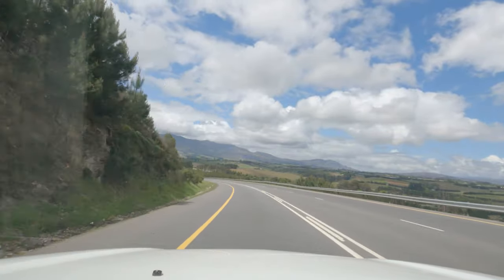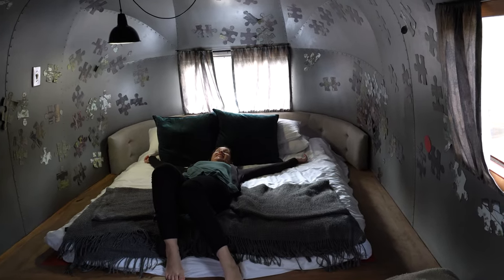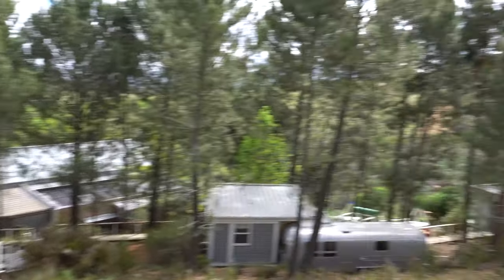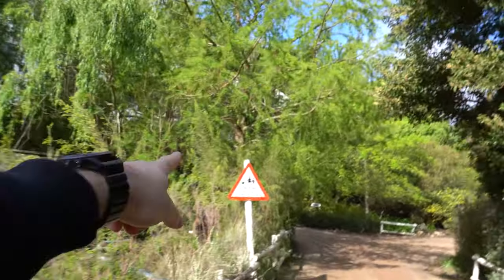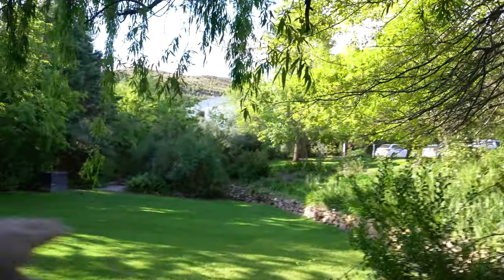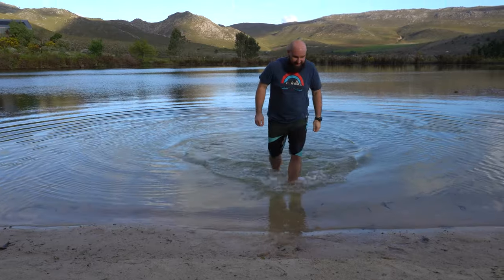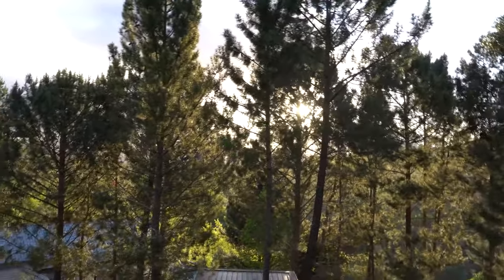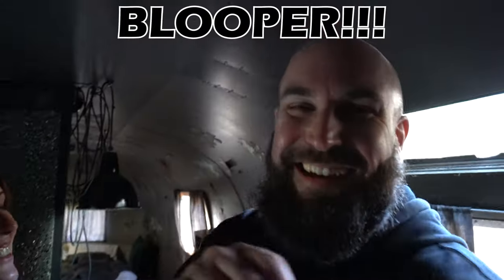Getaway in the Metalmorphosis Airstream trailer at Old Mac Daddy and a swim in the freezing water!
Kinging- It
Follow Craig and Aimee for some great content and a real good vibe!

Hidden in the Elgin Valley is a little breakaway spot call Old Mac Daddy, that is surrounded by pristine agricultural land. We have been eyeing this place out for a long time, but with it being sold as a boutique style breakaway it comes at a premium. Recently they ran a special that we grabbed quickly and managed to have a quick break away for one night.

To get to the Elgin Valley we had to traverse the iconic Sir Lowry’s Pass that connects the small town of Gordon’s Bay to Grabouw, the center of the Elgin Valley. The pass gives amazing views of the Helderberg basin, the Helderberg Mountains, and the ocean – One of those special places in the world where the mountains and the ocean share your view. The views are always spectacular no matter the time of year – but don’t get caught in the holiday traffic as the short pass will take you hours to get through.

The Elgin Valley is popular for its vast array of forests, orchards, fruit, flowers, and vineyards. It’s known to produce the best apples in the world. Along the Elgin valley route you will find the How Hoek Farm Stall. This is a must stop! You can pick up some of the best quality apple juice produced in the area and some of the best meat pies you will ever find. It’s well worth stopping on your trip where you will find assorted farm stall treats and snacks.

Old Mac Daddy is like no other place we have experienced. Built around Airstream campers that are now staggered strategically across a mountain side, it presents a unique experience for everyone. Even more unusual is that each camper has been designed with different themes creating a exclusive experience each time you visit. They also have their own spa, restaurant, man-made beach and a bunch of activities to keep you busy. Although a little run down, overall, we had a great experience.

Filmed on the following:
Sony A6400 with 16-50mm kit lens
Rode VideoMic external microphone